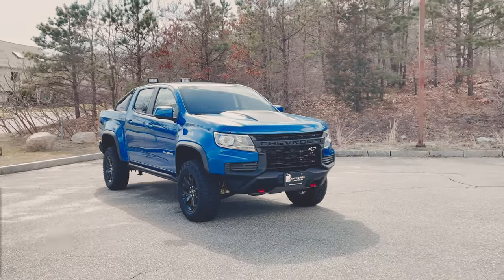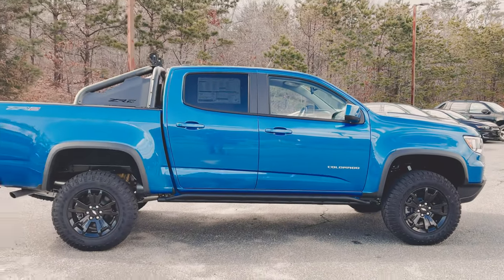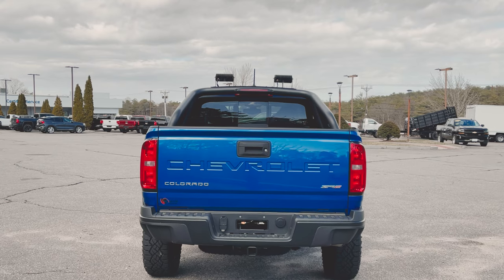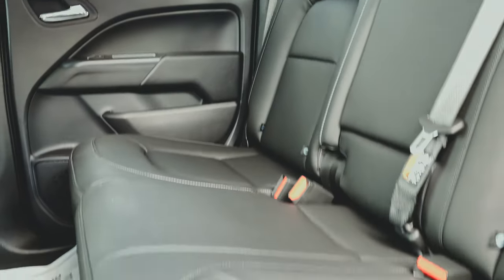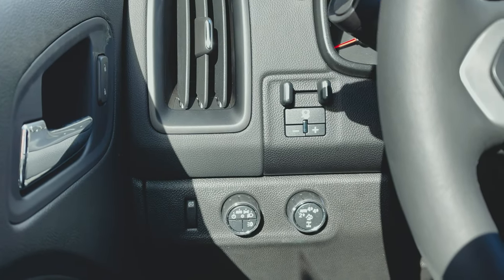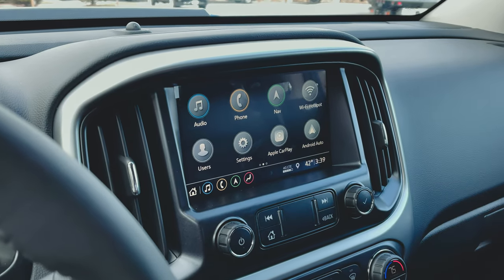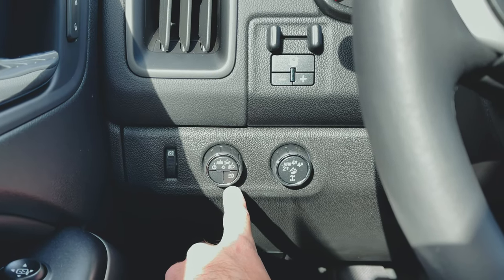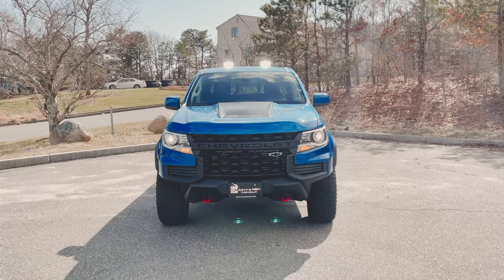2021 Chevy Colorado ZR2 Dusk Edition - Bright Blue Metallic!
Today's video we take a look at the 2021 Colorado ZR2 Dusk Edition in Bright Blue Metallic paint!

Colorado ZR2 Midnight and Dusk Special Edition features blacked-out aesthetics to help fuel your dark side, both on-road and off. Whether you choose Midnight with a Black exterior or Dusk with an alternative body color, you’ll get the same features, such as 17-inch 5-spoke accessory wheels and sport bar with off-road LED lighting.

0:00​ Intro
0:20​ Price / Front End / Paint
1:27​ Multimatic DSSV Front Suspension / Wheels & Tires
2:09​ Side Profile / Tubular Rocker Guards / Sport Bar
2:40 Window Sticker
3:57​ Rear End Features / Bed Features
5:40 Rear Cabin Exploration
7:12​ Front Cabin Exploration
9:00​ Steer Wheel Controls / Gauge Cluster
10:15​ Chevy MyLink System
12:00​ Locker Controls / Climate Controls
12:47 Plug In Options / Center Console
13:50​ Glove Box / Passengers Seat Area
14:07​ Overhead Controls
14:32 Final Thoughts & Walkaround